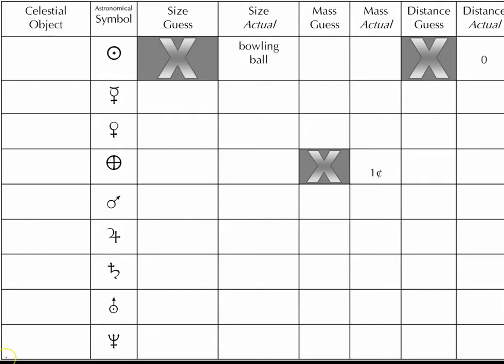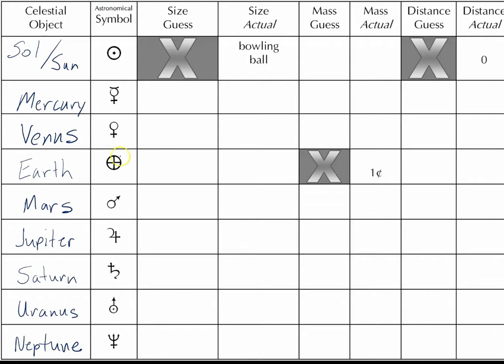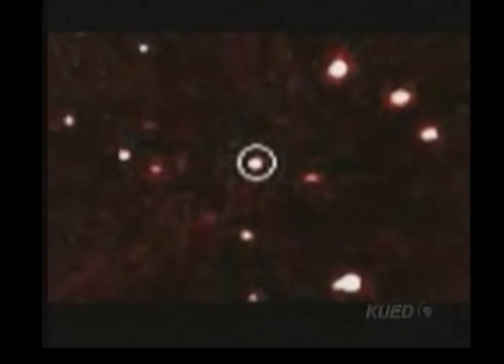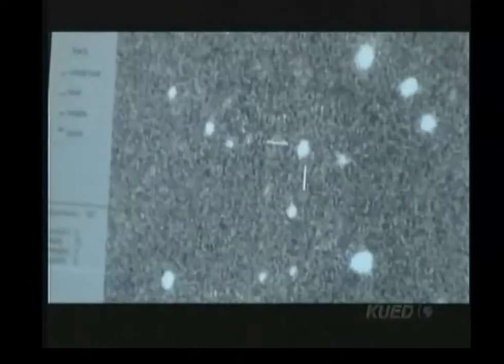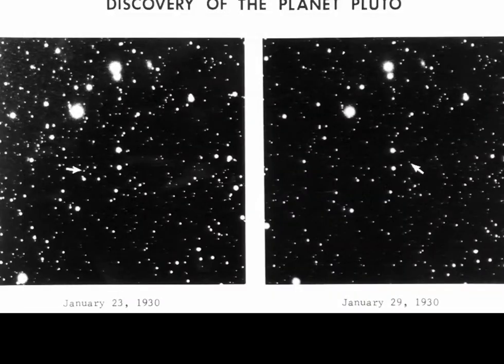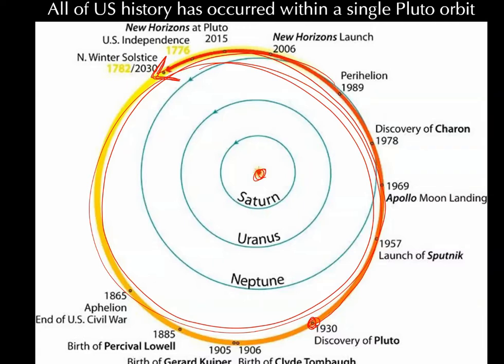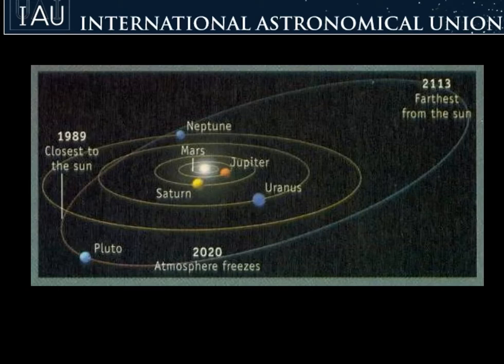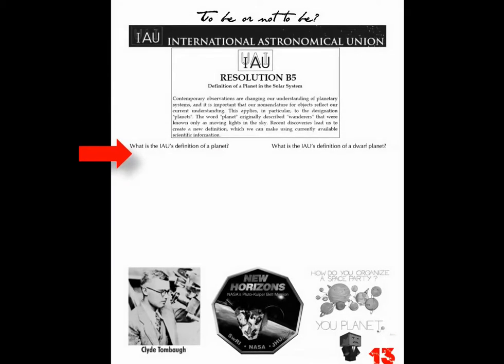Unit 3.1 Definition of a planet by the IAU in 2006 (Sense of Scale part I of V)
background for what led to the IAU's 2006 definition of a planet